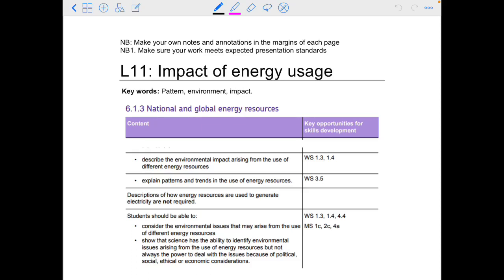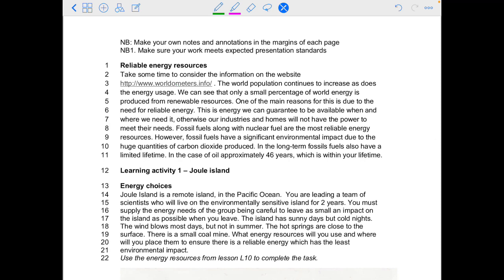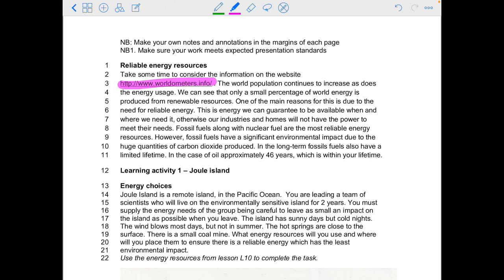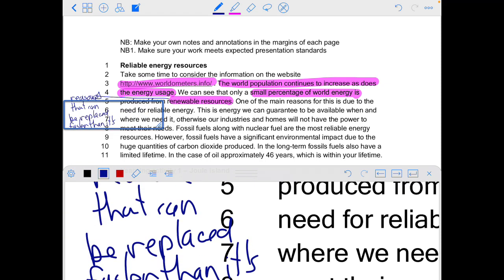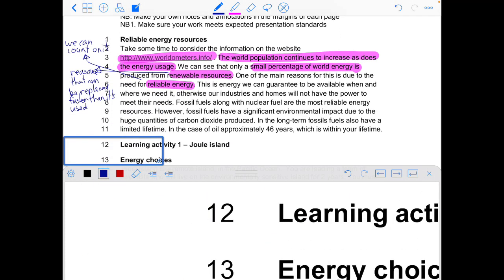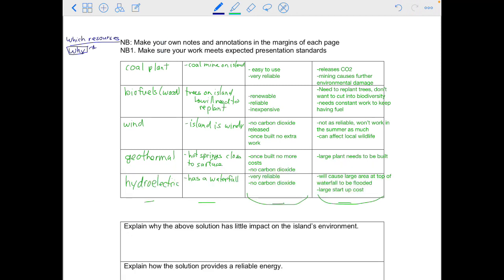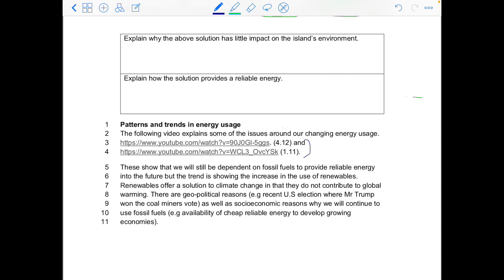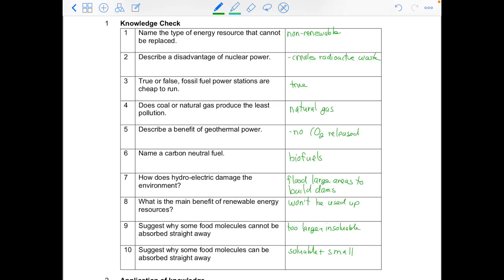Energy - L11 Impact of Energy Usage